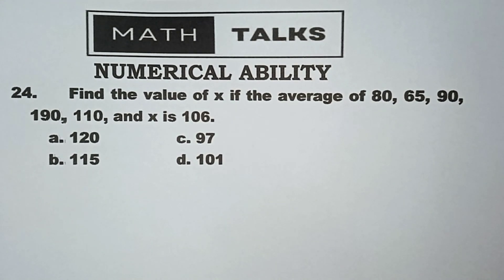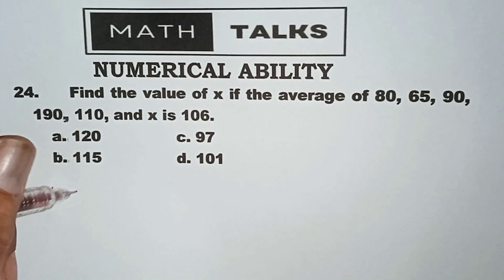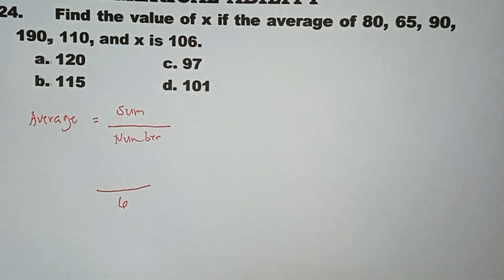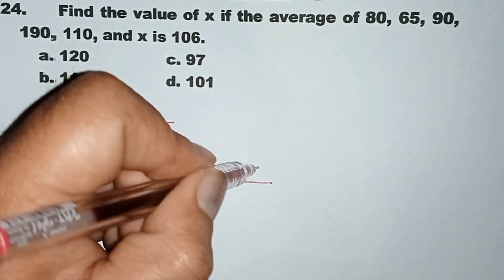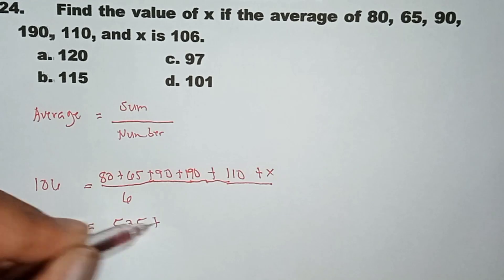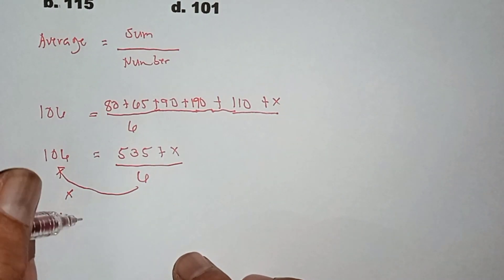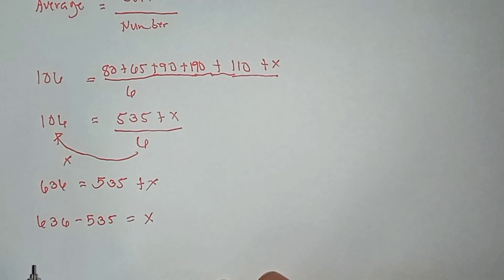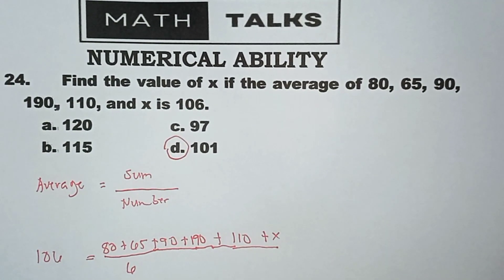Civil Service Exam Part 33 Worded Problem Solving in Average of a Number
Civil Service Exam Part 33
Worded Problem Solving in Average of a Number